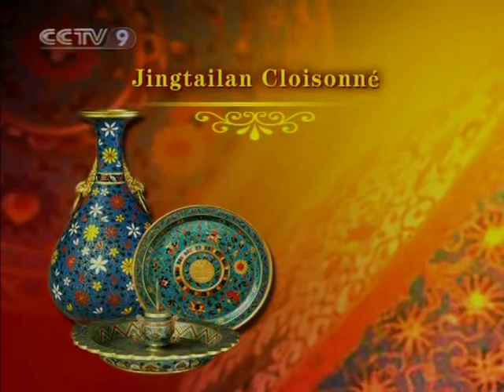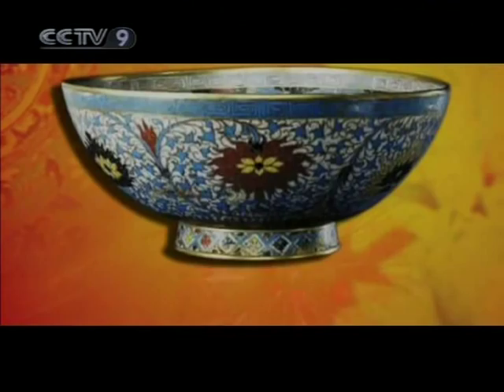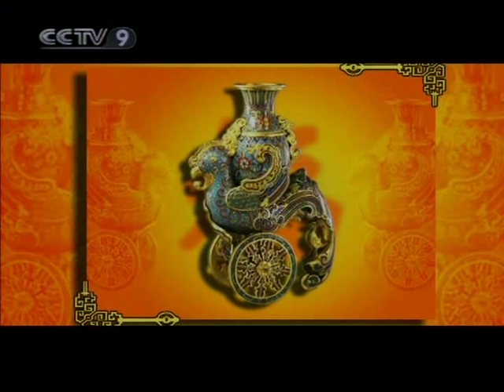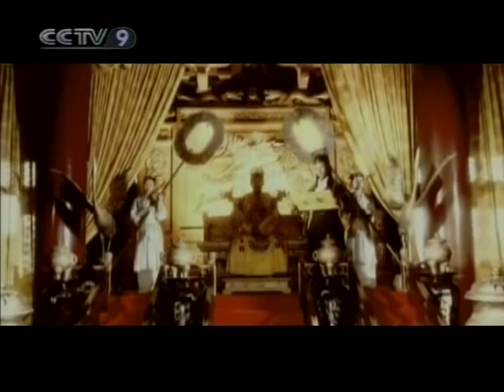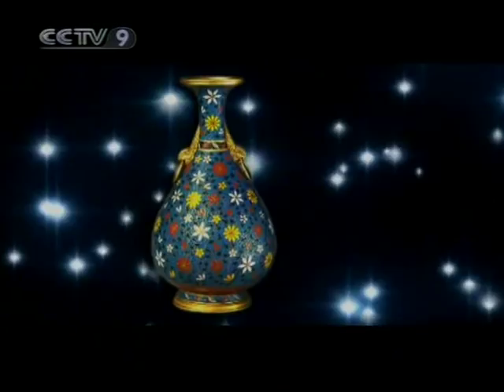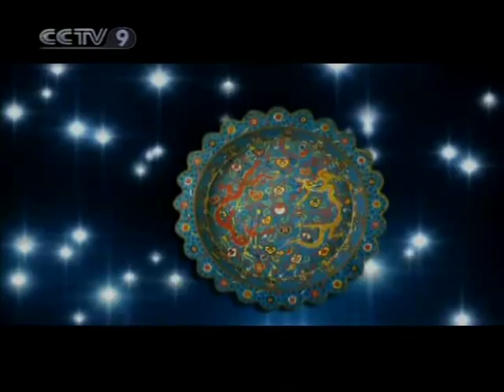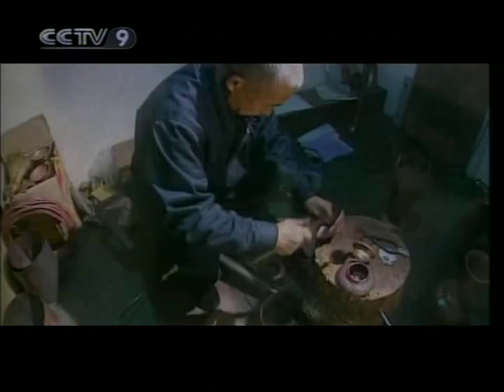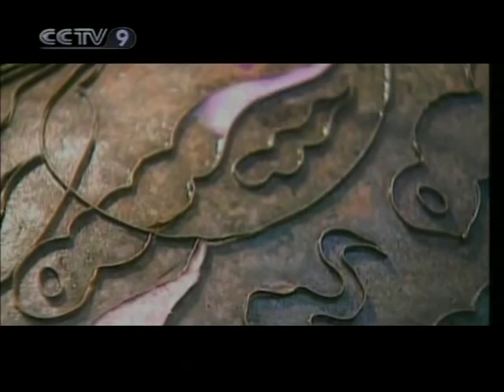【Chinese Civilization HQ】 Jing Tai Lan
Channel: CCTV-9 International
Program: Chinese Civilization
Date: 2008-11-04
Description: Jing Tai Lan
Video Series ID: 5pC8ZR8sTcNkFC+CGMfskA==